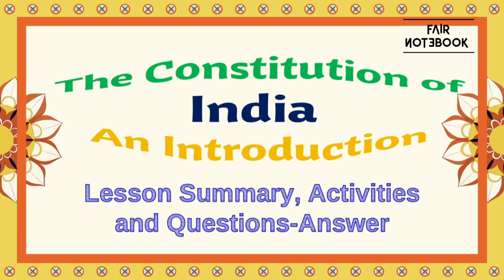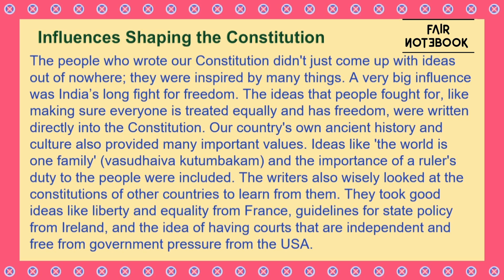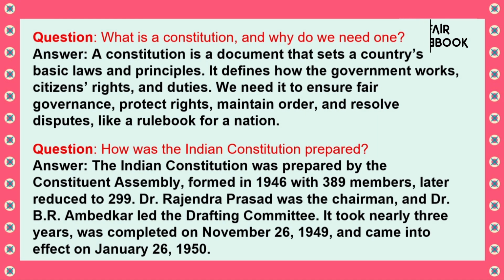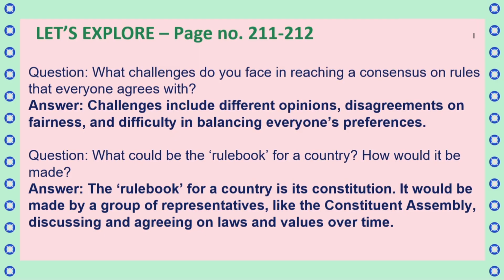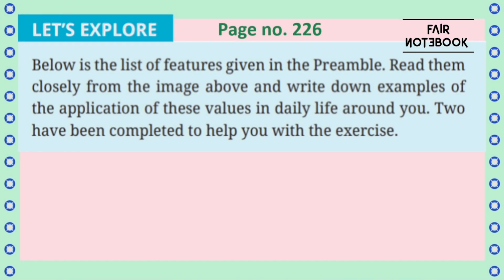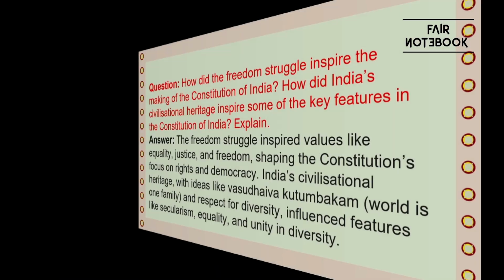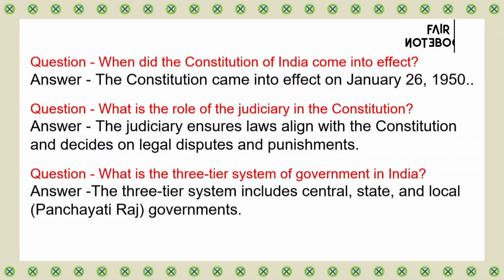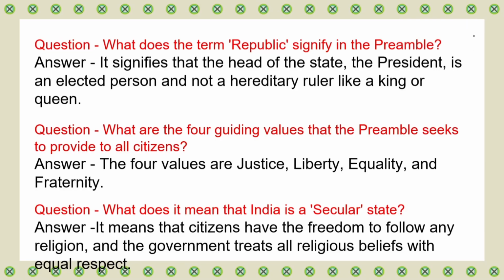The Constitution of India ~ An Introduction | Class ~7th | Social Science | Lesson Summary with Q&A.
Welcome to **Fair Notebook**!
In this video, we explore the important chapter **“The Constitution of India – An Introduction”** from **NCERT Class 7 Social and Political Life**.

- Meaning and importance of the Constitution
- Key features of the Indian Constitution
- Fundamental Rights and Duties
- Role of the government and citizens
- Chapter-wise Question & Answer discussion

🎯 This video is perfect for quick revision, exam preparation, and understanding how the Indian Constitution guides our democracy.

📚 **Chapter Title:** The Constitution of India ~ An Introduction
📖 **Subject:** Social Science – Civics (Political Science)
🎓 **Class:** 7th (Based on NCERT Textbook)